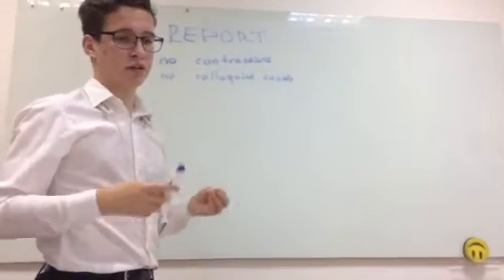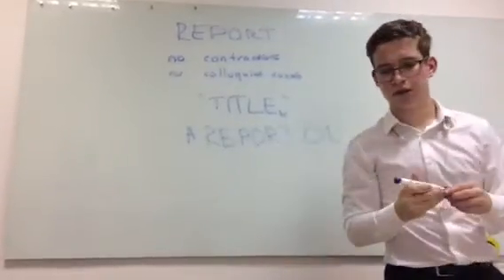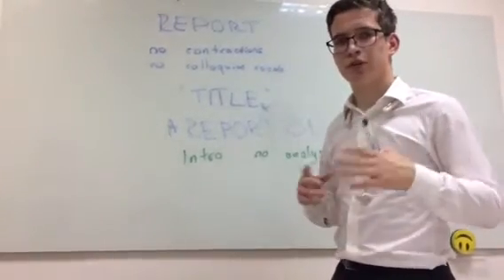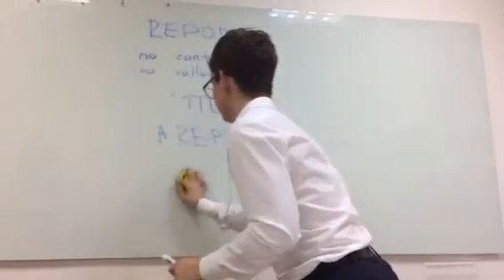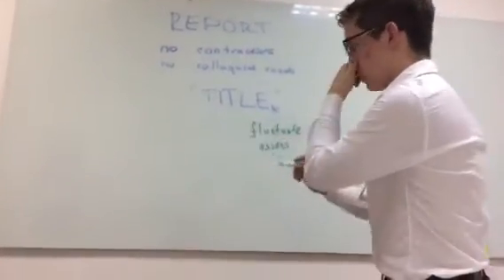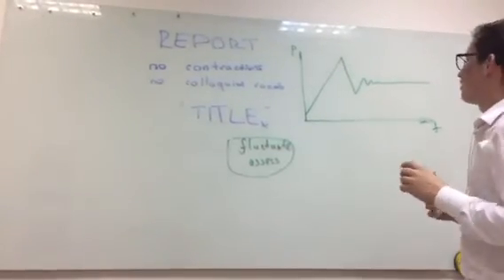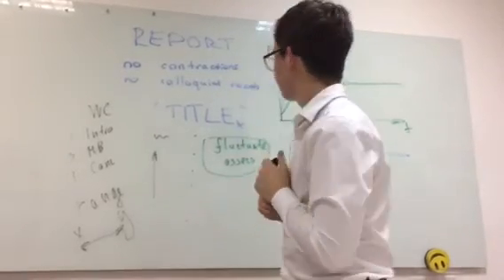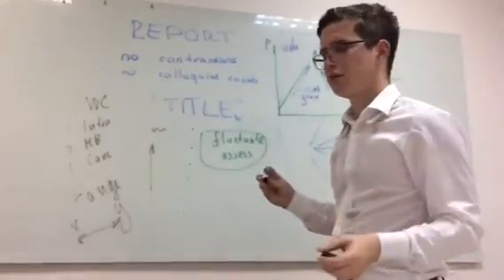How to Write a Vseros Grade Report